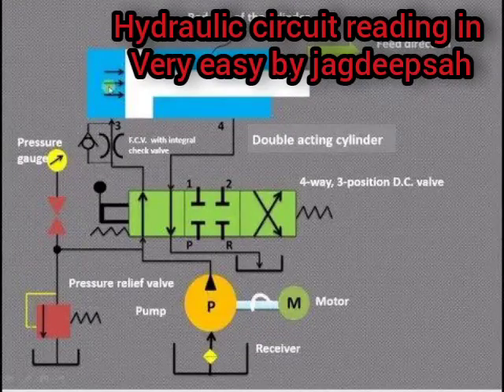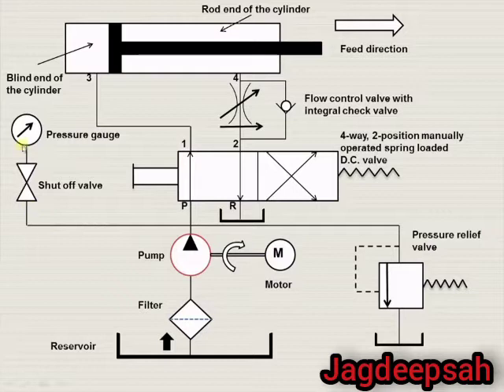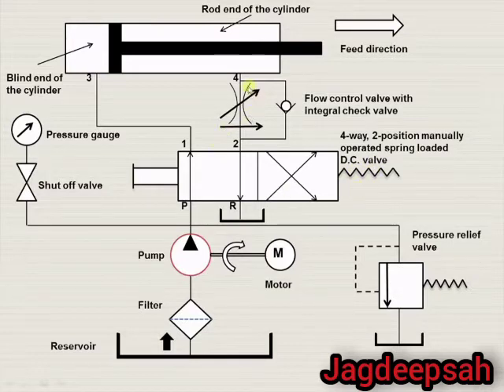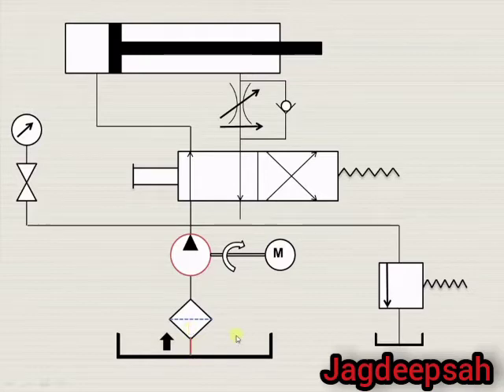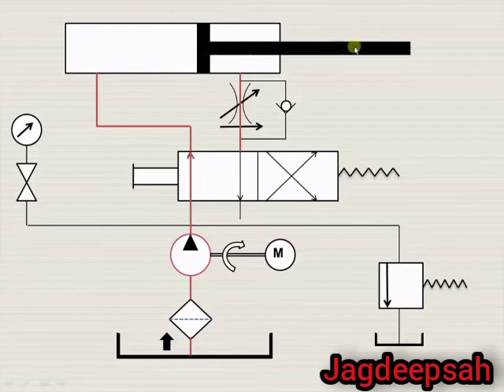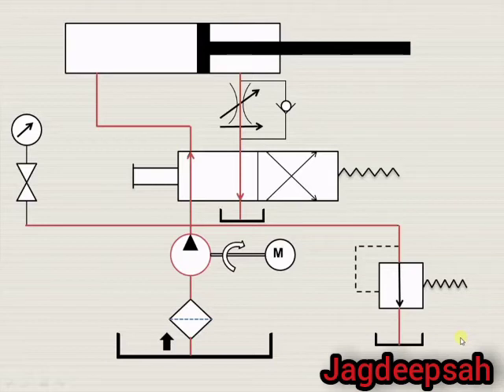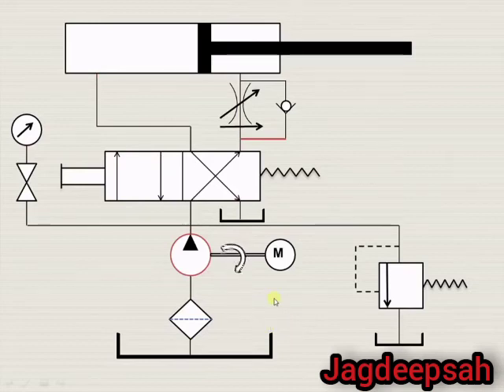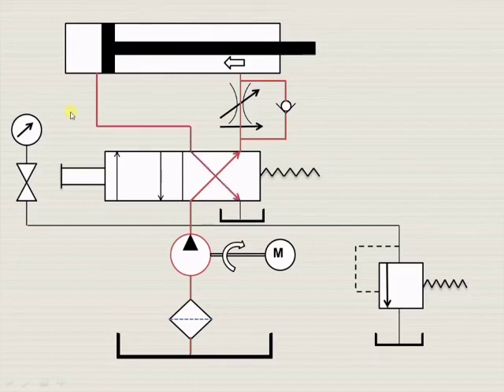How to read the hydraulic circuit | understand the hydraulic circuit cylinder working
Hydraulic circuit ko kaise padhe .
How to understand the hydraulic circuit.
Injection molding machine hydraulic circuit

____प्लास्टिक इंजेक्शन मोलडिगं मसीन हाडृलिक सर्विस हिन्दी मे।
प्लास्टिक इंजेक्शन मोलडिगं मसीन हाडृलिक प्रेसर और स्पीड वाल्व सर्विस हिन्दी मे।
प्लास्टिक इंजेक्शन मोलडिगं मसीन हाडृलिक प्रेसर और स्पीड वाल्व सर्विस  मासटर वाल्व हिन्दी मे।
हायड्रोलिक पम्प सर्विस। वीडीपी पम्प सर्विस
यूकेन वाल्व पम्प सर्विस। यूकेन वाल्व पम्प काम कैसे करता है।
how to read hydraulic circuit
hydraulic knowledge in hindi
hydraulic knowledge in English
# hydraulic knowledge in Bengali
# hydraulic jyan in hindi
hydraulic pressure in hindi
hydraulic system working
hydraulic knowledge in Tamil
hydraulic system kaise banaya jae
hydraulic power pack in hindi
# hydraulic solenoid valve
# hydraulic P to T valve
hydraulic mechanic channel YouTube channel
हाडोलिक मैकेनिक हिन्दी में।
हाइड्रोलिक सिस्टम सिखे।
हाइड्रोलिक मैकेनिक कैसे बने हिन्दी मे।
हाइड्रोलिक सिस्टम हिन्दी

List of Hydraulic symbol function for injection molding machine